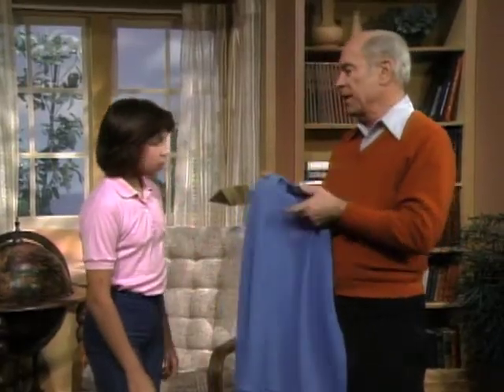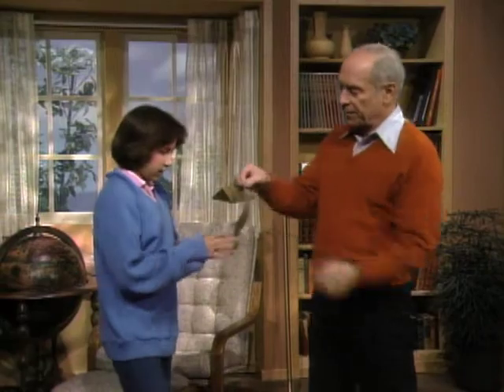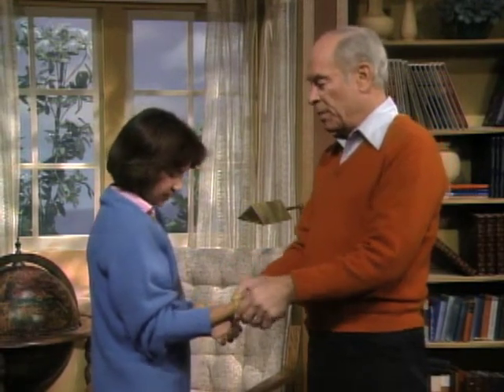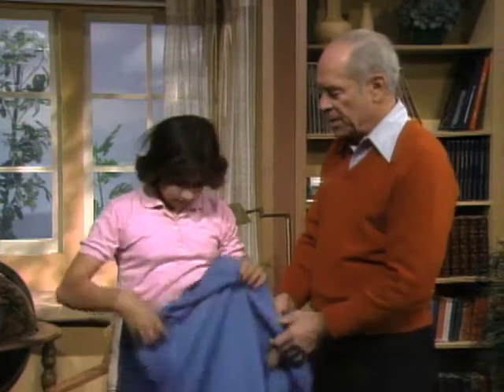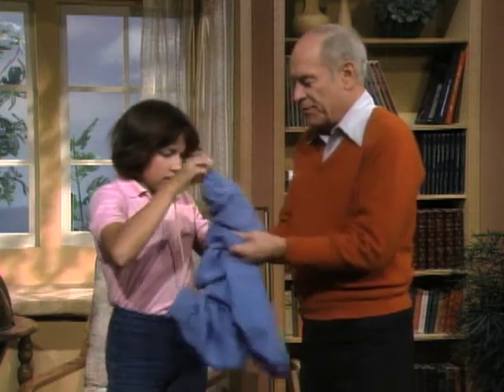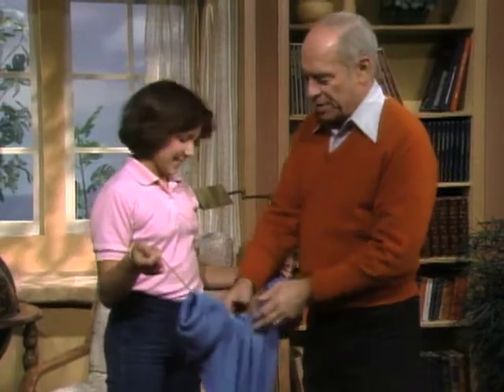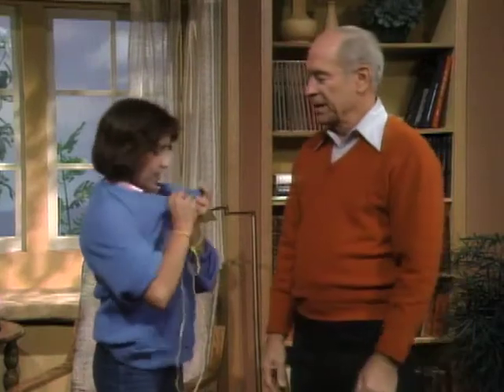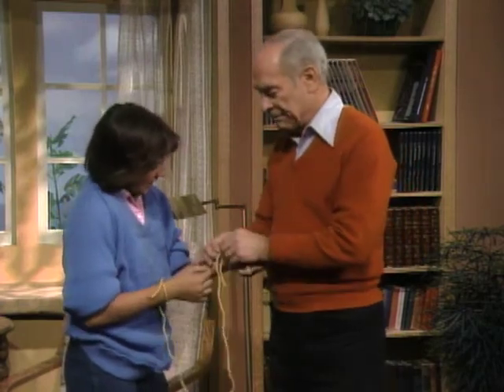Can You Escape The Sweater? - Mr. Wizards Quick Quiz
Can you escape the sweater? Find out with Mr. Wizard!